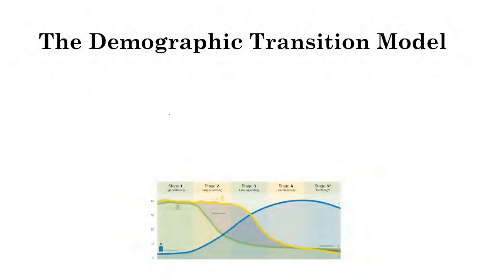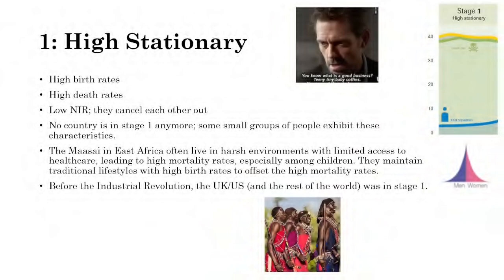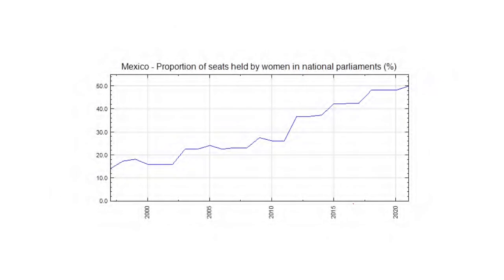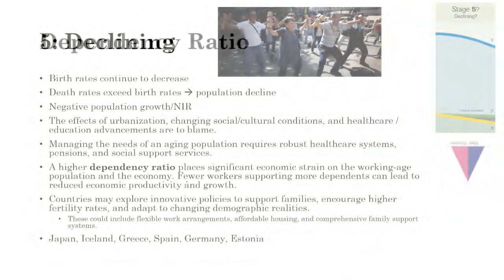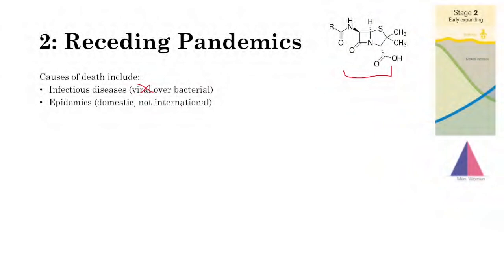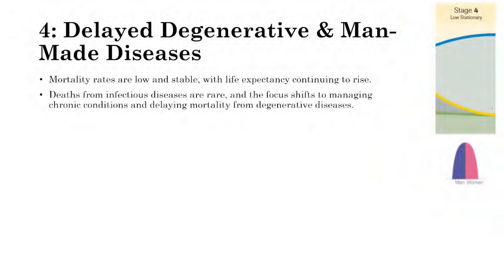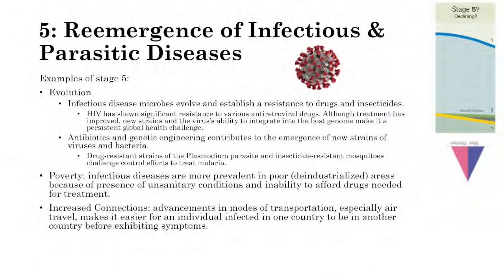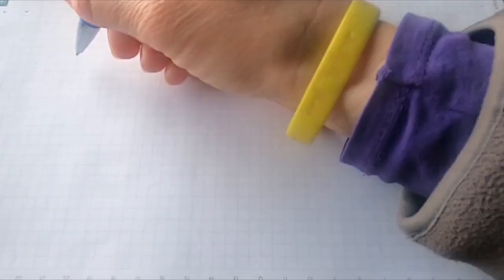2.5: Demographic & Epidemiological Transition Models! AP Human Geography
2.5: Demographic & Epidemiological Transition Models! AP Human Geography

--- Cool Links ---
APHG Unit 2 Guided Notes: COMING SOON!
APHG Unit 2 MCQ Test
APHG Unit 2 DTM & ETM Quiz
APHG Unit 2 Population Pyramids Quiz
APHG Unit 2 FRQ Test